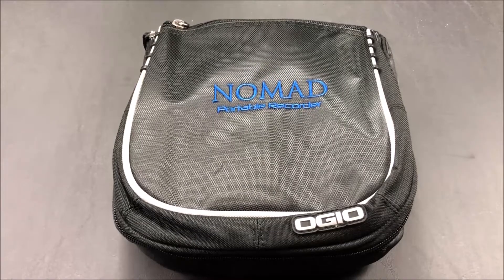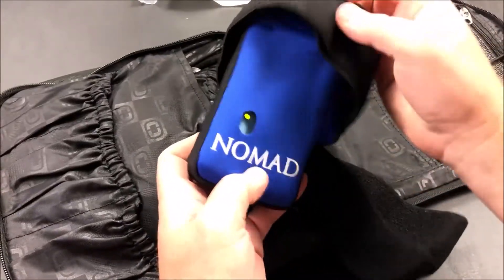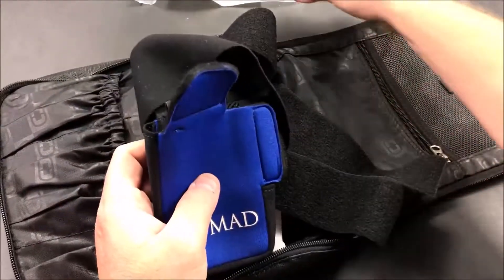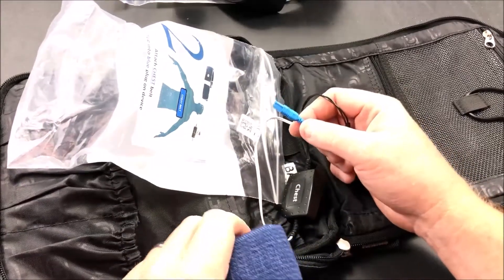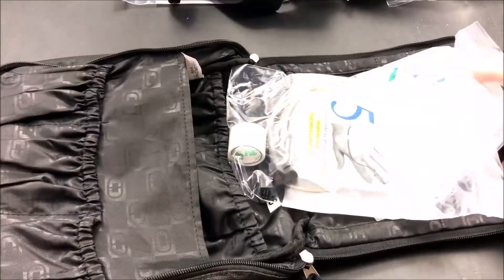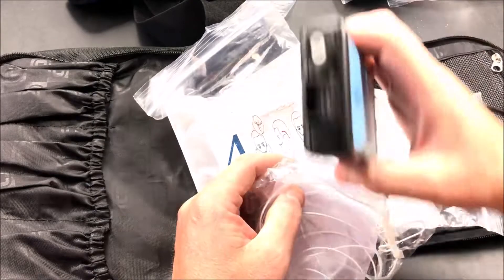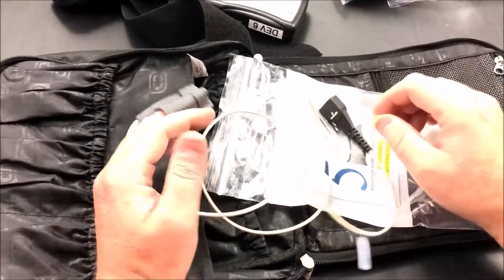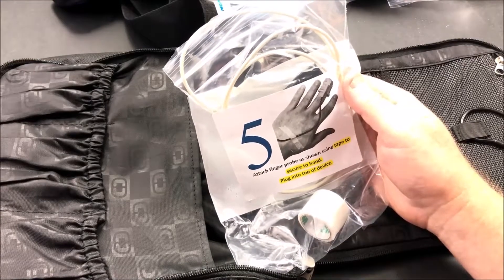Home sleep study, what's it like??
UPDATE:  I was diagnosed following this sleep test with sleep apnea.  I scored an AHI during that night of 12.  That means my sleep was interrupted 12 times per HOUR on average!  No wonder I felt so tired each morning!  The CPAP (Resmed Airsense 10) has been life changing.  My typical AHI now is less than 1.  Most normal people have AHI scores between 0 and 5.   I have been using my CPAP now for 6 months and I cannot see going back to not using it, at least so far.

It's 2019 and I'm reviewing the battery powered portable data recorder and sensors used for my home sleep study.  I must wear it for the majority of the night and hopefully have a typical night of sleep.  The device will be brought back to the hospital the next day for data download and analysis which will take about 2 weeks.  Then I will go back to the sleep doctors to see what they recommend.

I wanted to make this video in case others are curious what a sleep study is and how it's done.  Luckily my insurance covered a home sleep study, some insurances do not.  In that case you need to go sleep at a doctor's office which I'm sure means you are not going to sleep very well at all...

The manufacturer of the device is called Neurotronics and the device is called a "NOMAD portable recorder".  Model is PMU800, it weighs about 1/2 a pound with batteries loaded into it.  In my case we are measuring blood oxygen saturation levels (SpO2), pulse rate, respiration effort, airflow waveform during sleep in the home, to facilitate the diagnosis of sleep apnea.

I decided to take this test after my cardiologist recommended it to me.  I see him for hypertension (high blood pressure).  Sleep apnoea is sometimes part of the cause of hypertension.  In some cases, those diagnosed with sleep apnea that use a CPAP device can eventually reduce the amount of medication needed to control their high blood pressure.